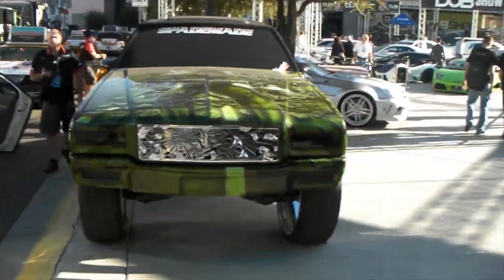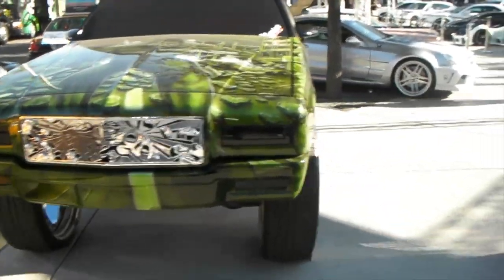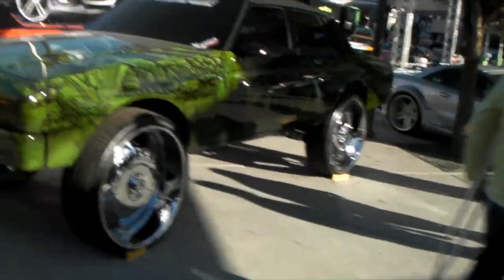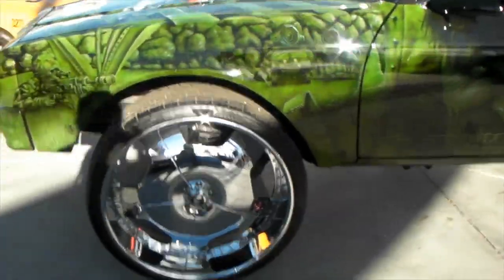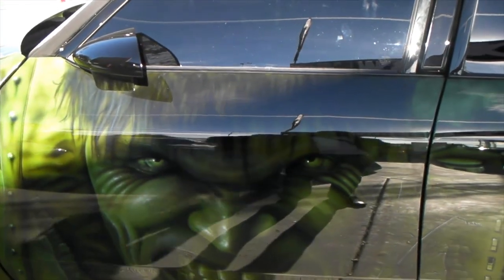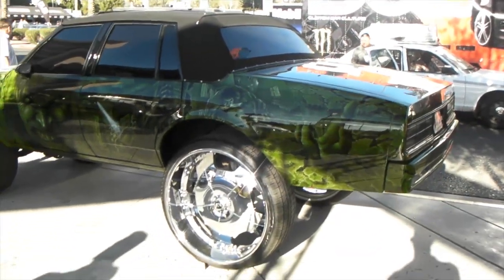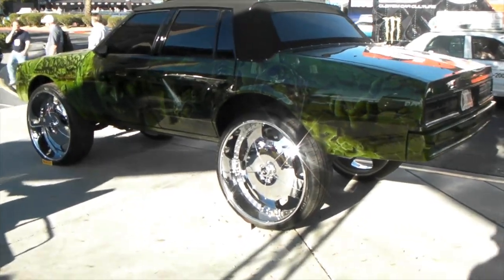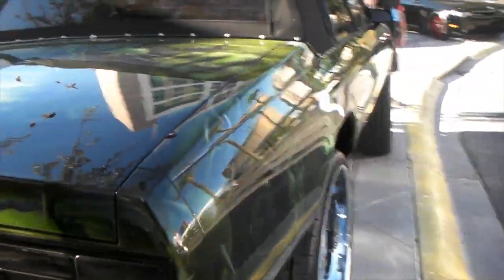DUBSandTIRES.com 1987 Chevy Caprice Review 30'' Chrome Forgiato Custom Luxury Wheels Asanti Forgiato